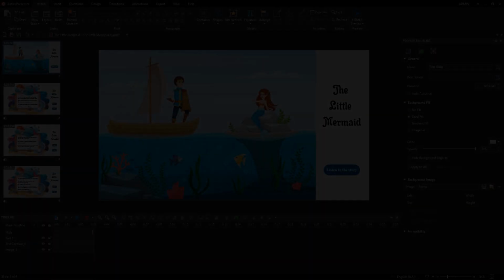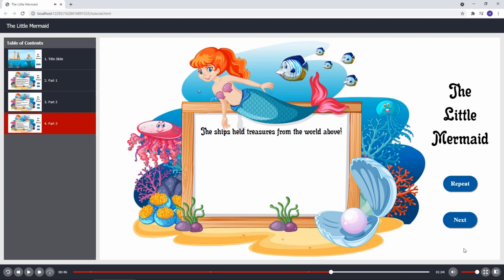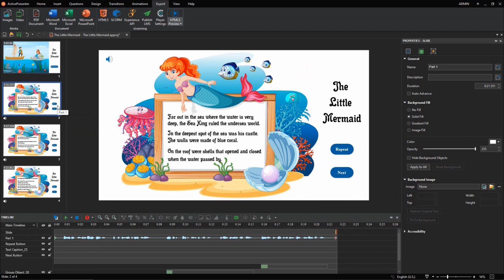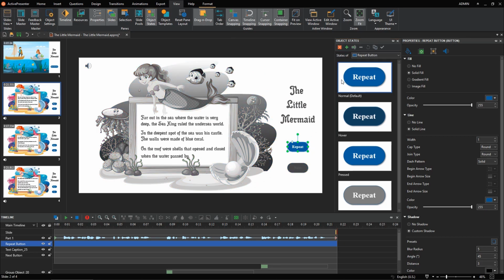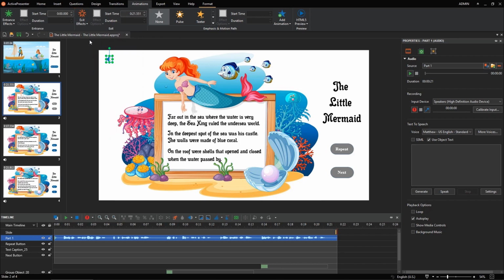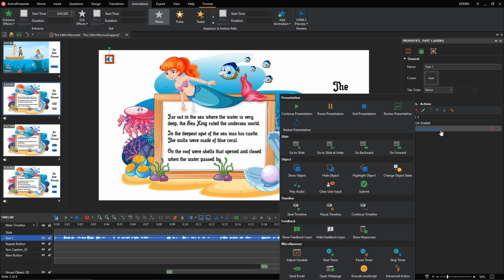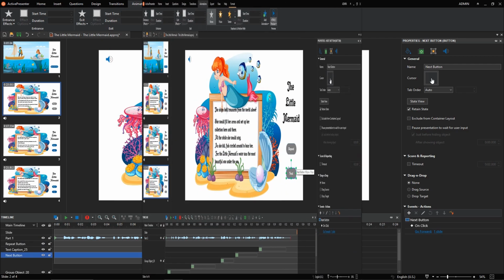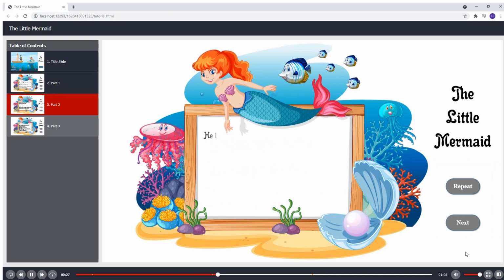How to Use On Ended Event - ActivePresenter 8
Do you know that from ActivePresenter version 8.3, the application starts supporting the On Ended event for media objects?
This video will introduce to you how to use that event.
00:00 - Introduction
02:10 - Assign the On Ended event to an audio object
Voice: The voice of the Little Mermaid story was created with the voices from LOVO @